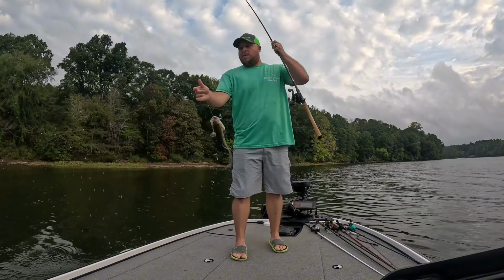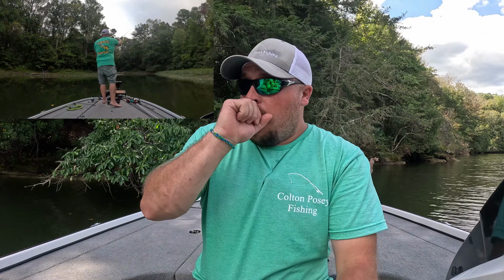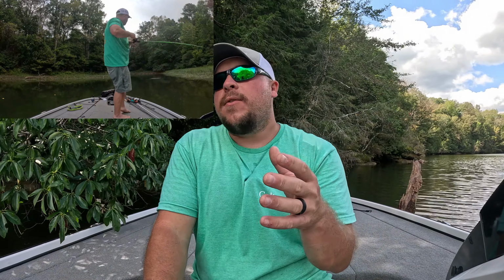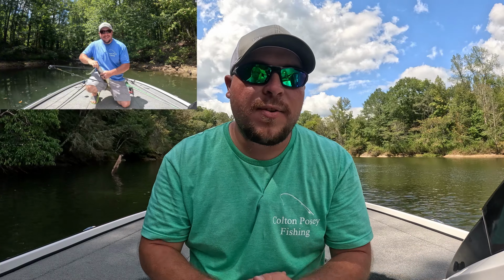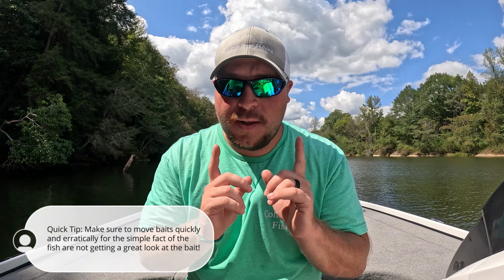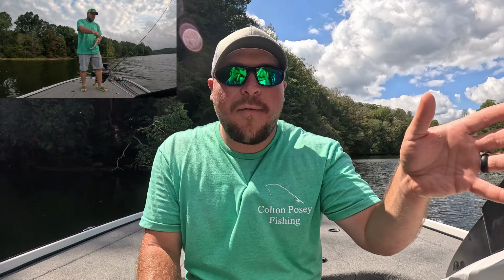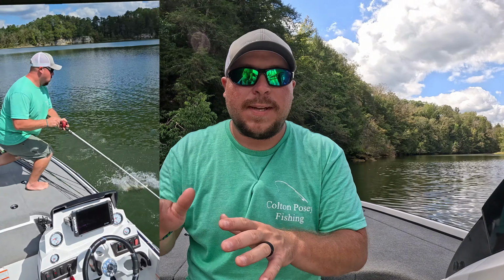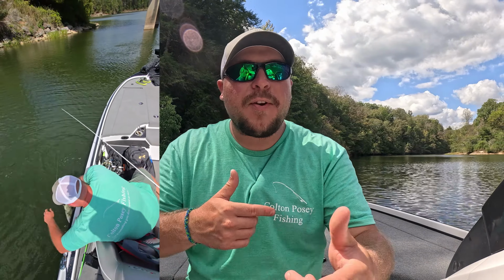Find Bass Quickly With These 3 Fall Patterns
Also if you like this kind of content smash that Like button it is the easiest way to help support me and the growth of the channel! As always have a question about Bass Fishing? Drop a comment or make a video suggestion! Thanks again now go catch a fish!

Follow Colton Posey Fishing on: Facebook, Instagram, Tik Tok and X!

In this video of Colton Posey Fishing, Colton Posey explains three patterns he uses during the fall to find and catch Bass!